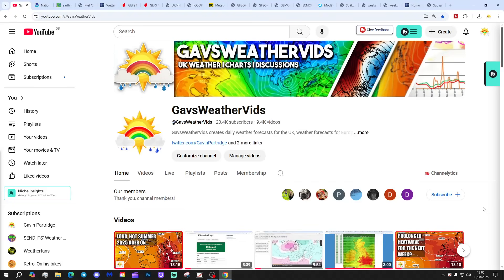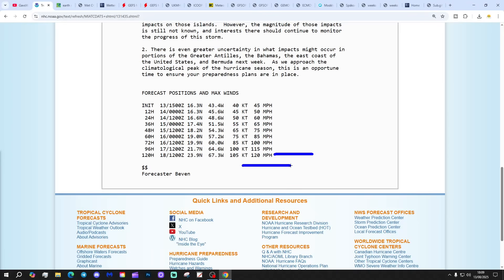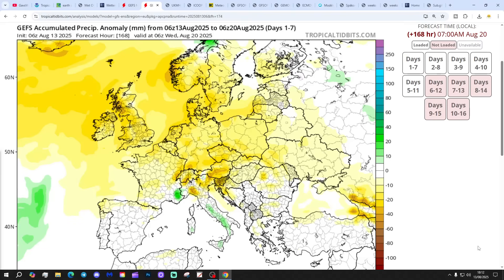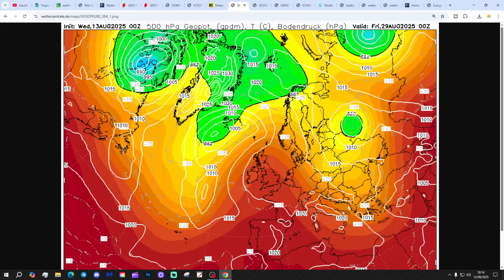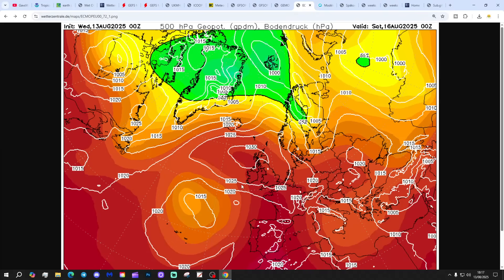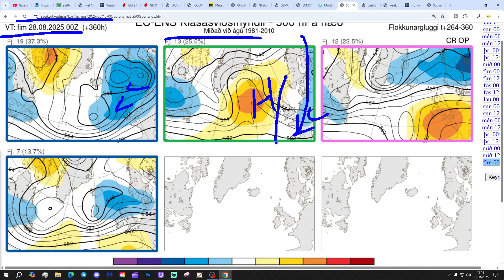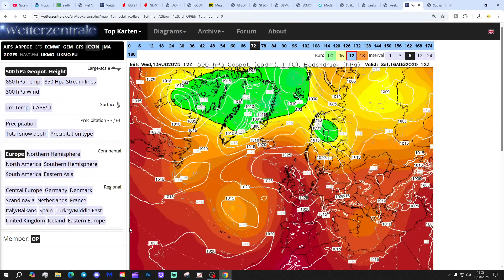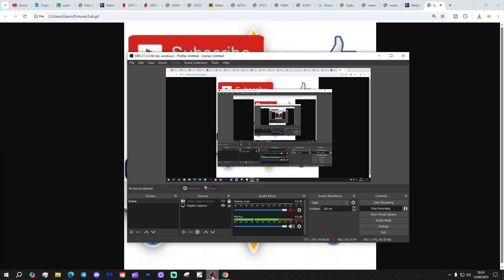Ten Day Forecast: Will Hurricane Erin Bring A Change?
Hello everyone and thanks for tuning in to today's ten day forecast video update. We're going to look at the weather for the next ten to fourteen days. Day ten will take us to 23rd August - and we'll be able to extend out beyond that with the extended GFS and ECM ensembles (they run to around a couple of weeks)  We'll have a look at CFS V2 for the next four weeks getting us into the first half of September at the end of the video...

💡  Video Credits: 💡

💡  GWV Links: 💡